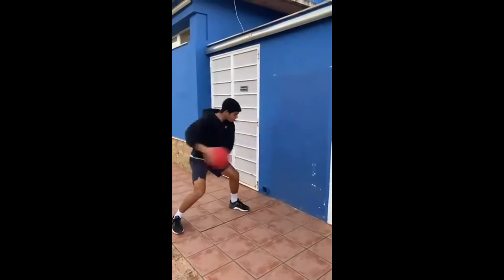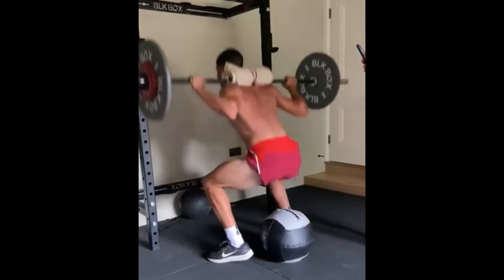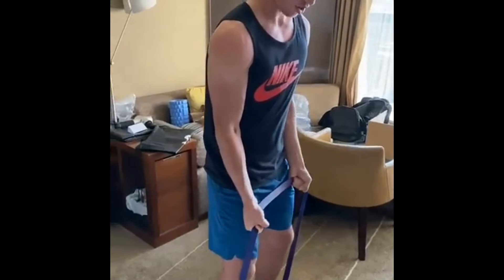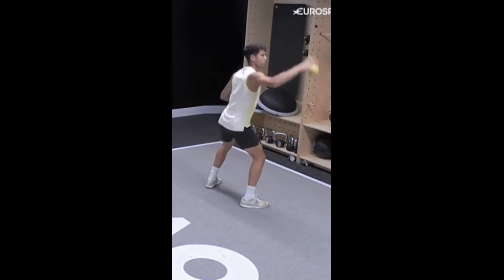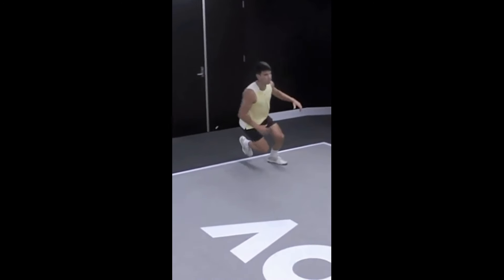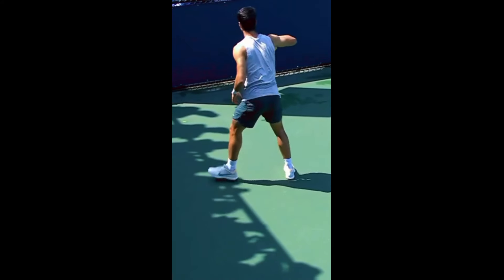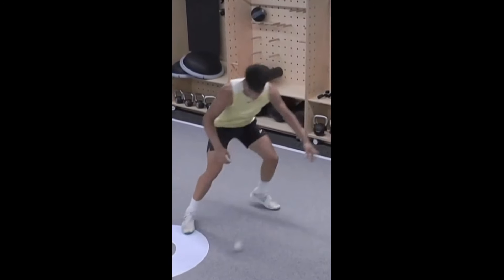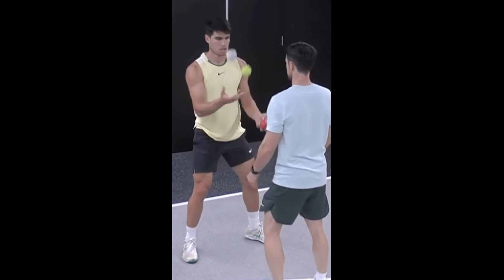Carlos Alcaraz Tennis Workout for a KILLER FOREHAND 😤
Carlos Alcaraz share his best tennis workout for developing a killer forehand, these are top tennis training for creating a powerful forehand, a winner shot!
carlos alcaraz tennis  exercise are applicable by any tennis player